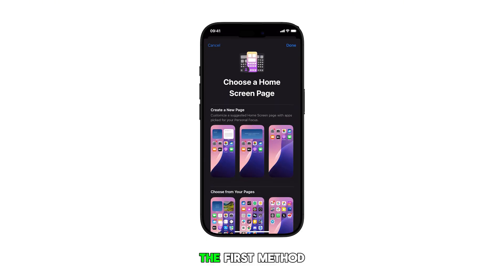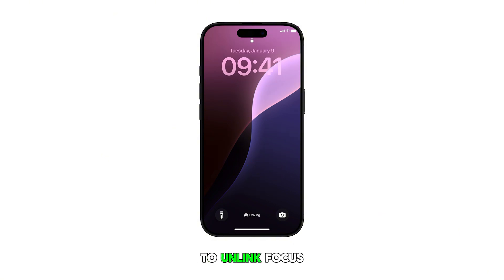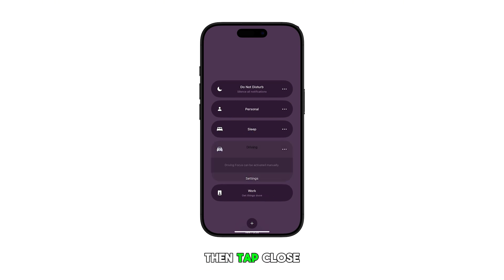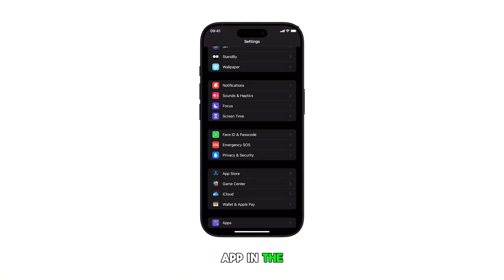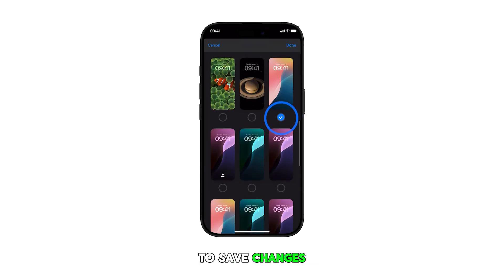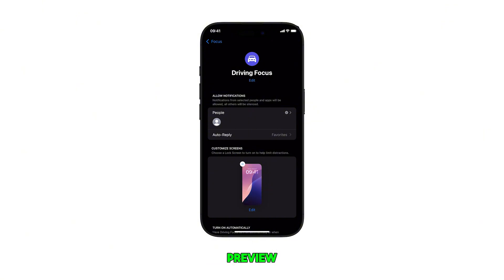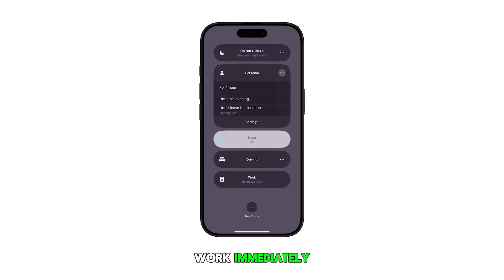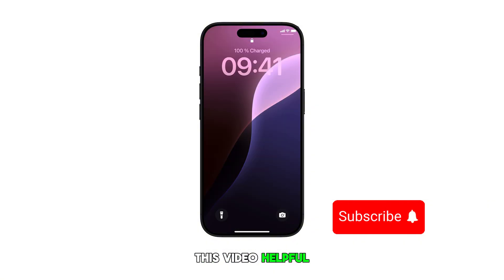How to Unlink a Focus from a Lockscreen on iPhone 16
Tired of automatic wallpaper changes when switching Focus modes? Learn how to unlink a Focus from your iPhone 16's lock screen for more personalization options.

In this video, we'll guide you through two methods to unlink a Focus from your lock screen.

Benefits:
- More flexibility in personalizing your lock screen.
- Consistent lock screen appearance regardless of which Focus is active.

Note:
- If the unlinking doesn't work immediately, it might require a system update or device restart.